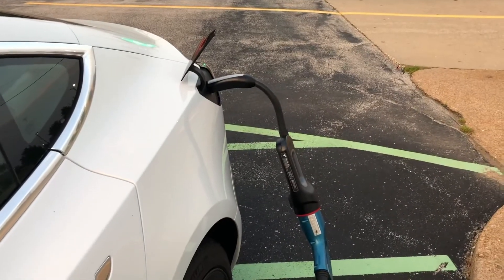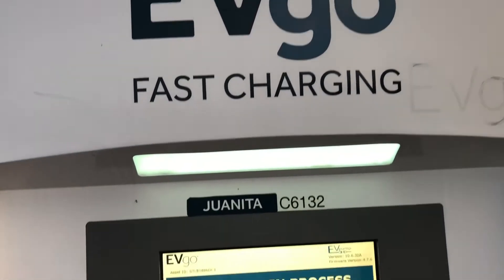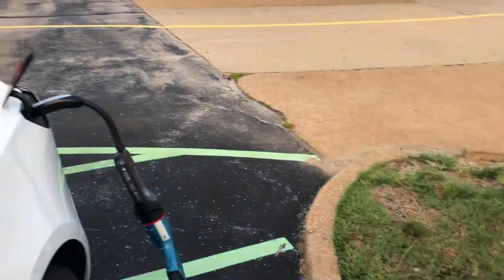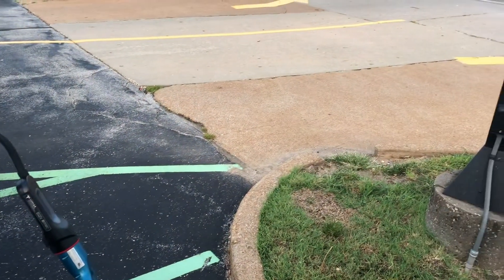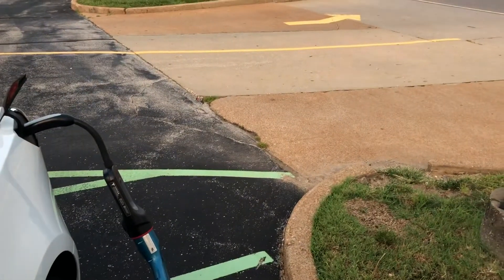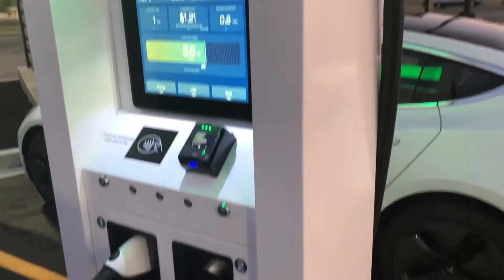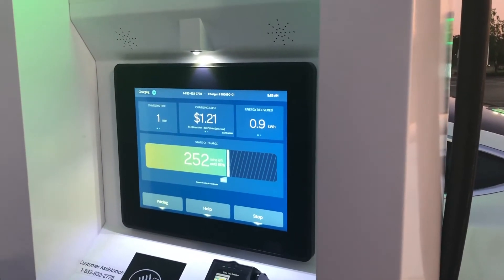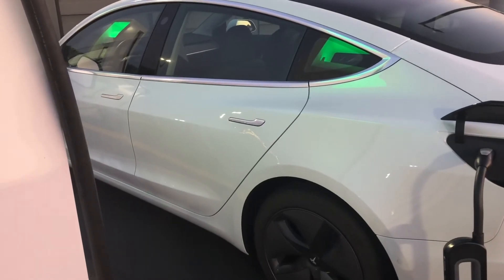Tesla Model 3 chademo 2019.24.4 EVGO electrify America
Trying out chademo adapter on EV GO and Electrify America stations with software update 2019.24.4